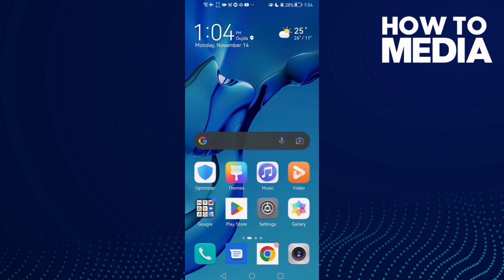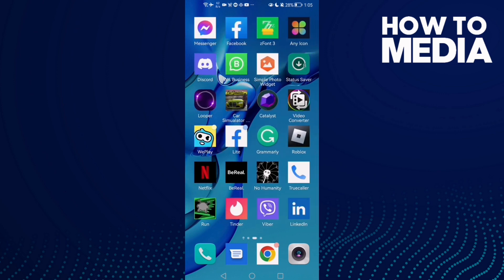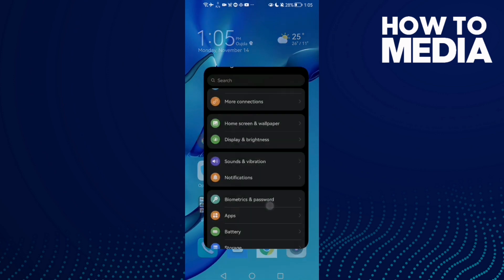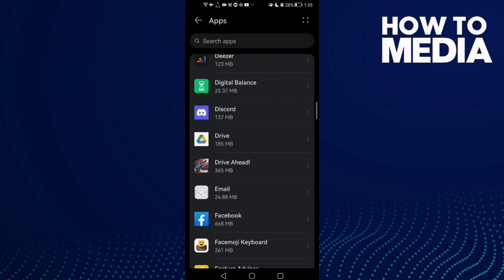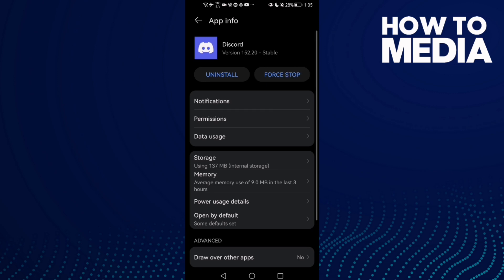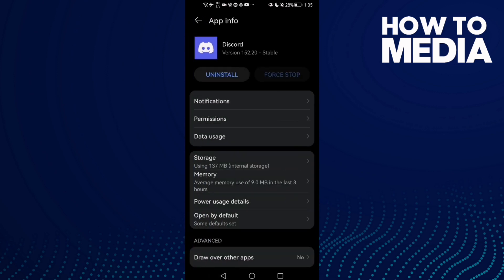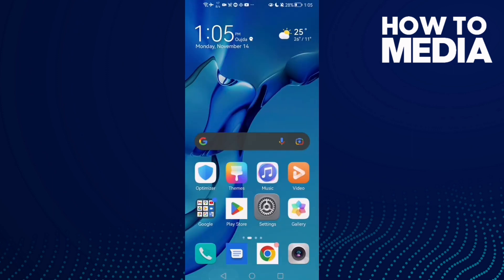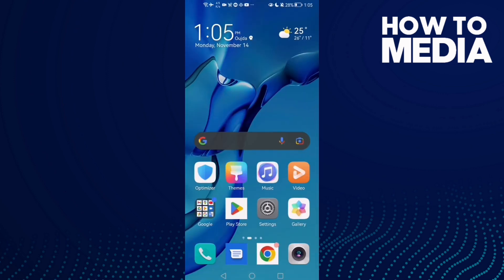How to Fix and Solve Discord on Pictures Not Loading Any Android Phone - Mobile App Problem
in this video we discuss :